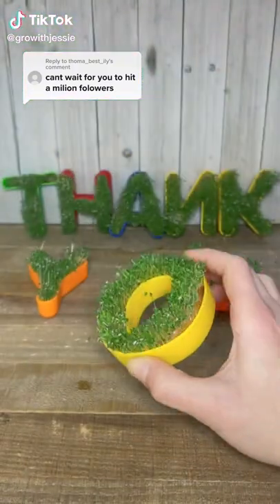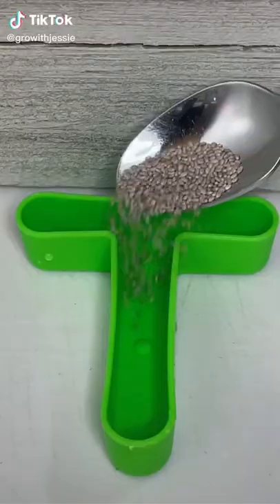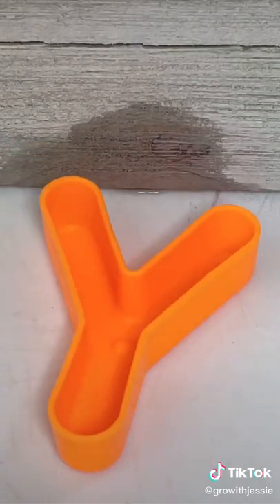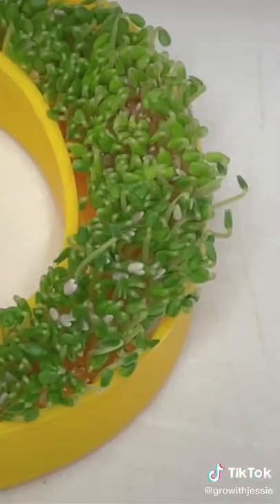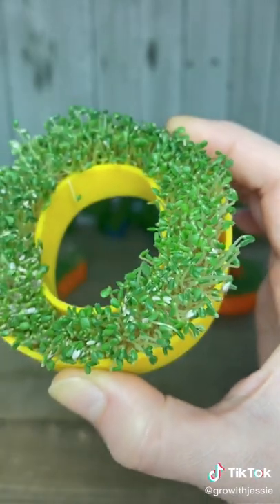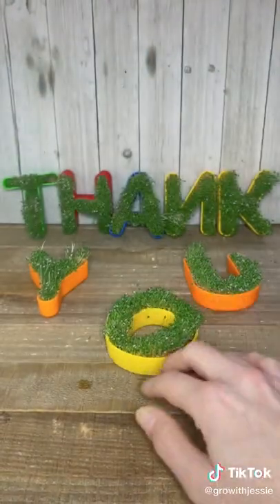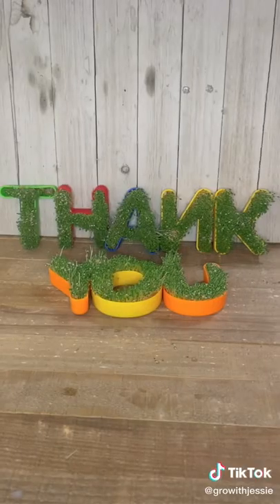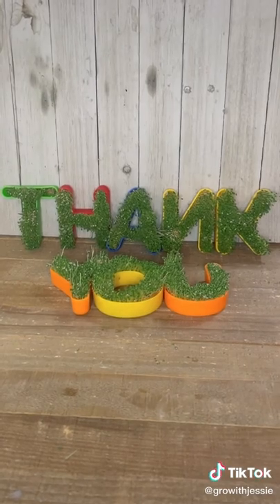How to Grow plans At Home Very Easy 2022 27